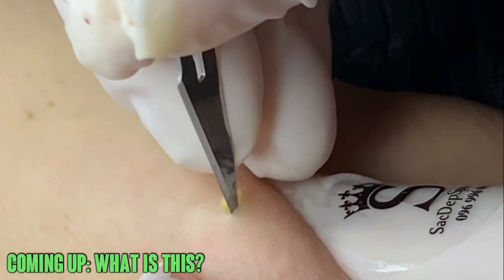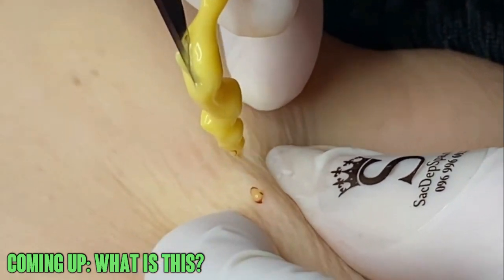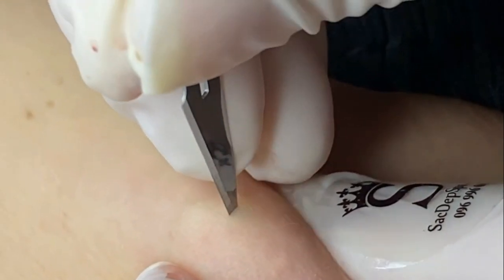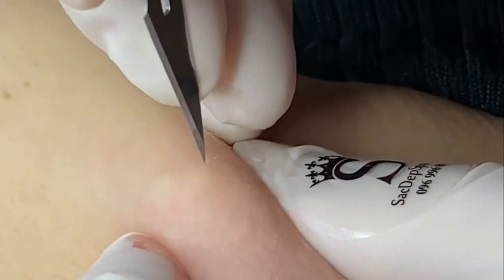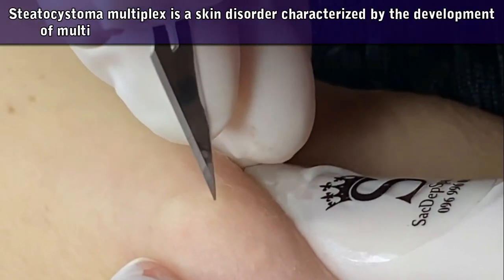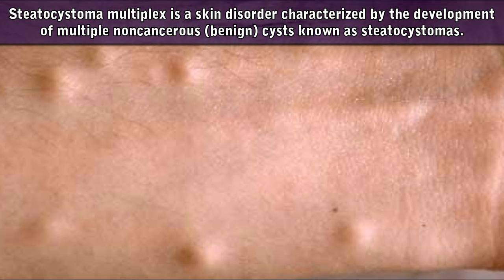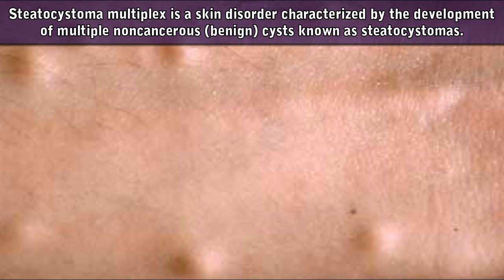#77 - Dilated Pores and Week in Review with Watson